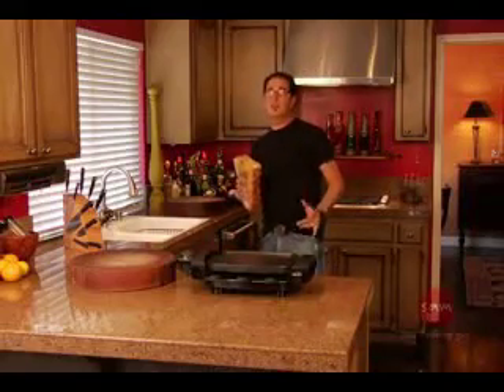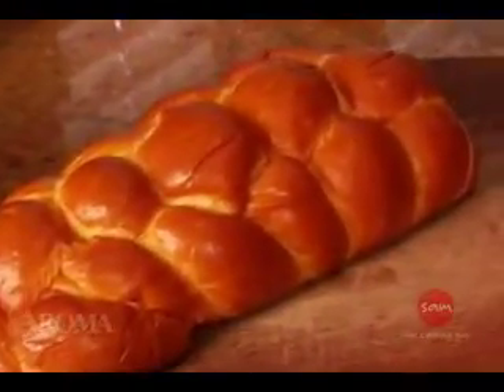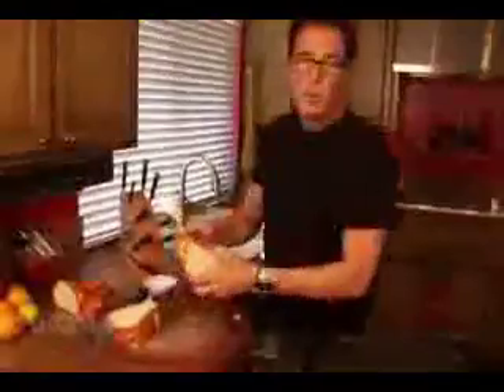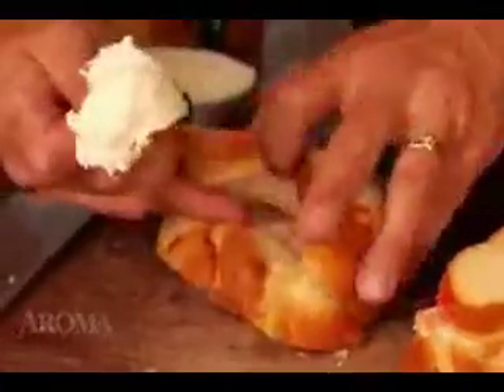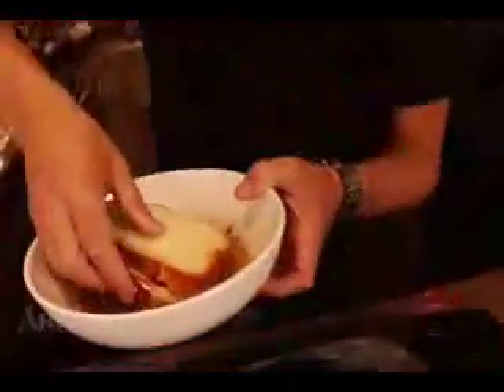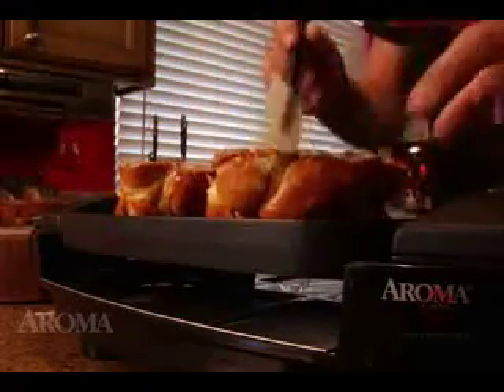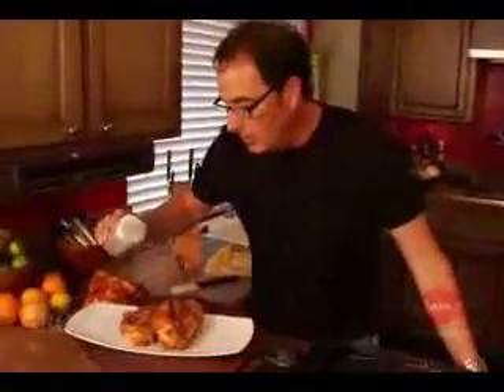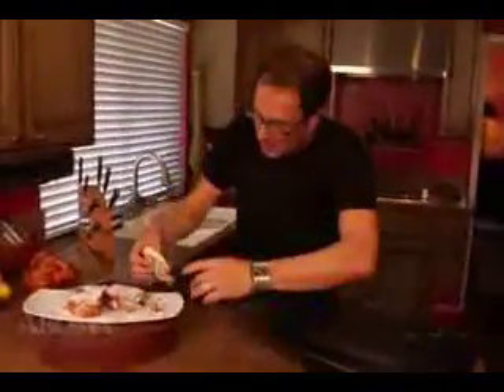Sam the Cooking Guy - Stuffed French Toast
Target.com- Sam the Cooking Guy cooks Stuffed French Toast using Aroma FlipGrill. Amazing, gooey Stuffed French Toast made on Aroma FlipGrill.